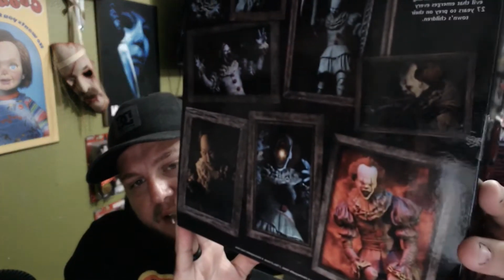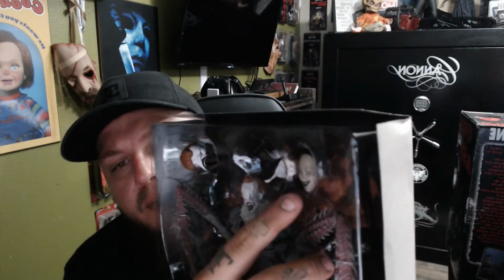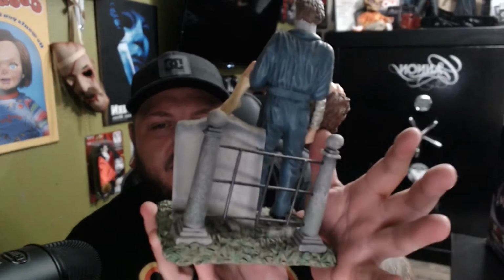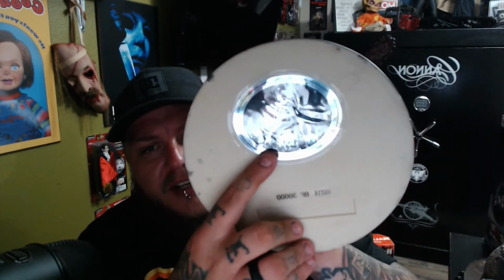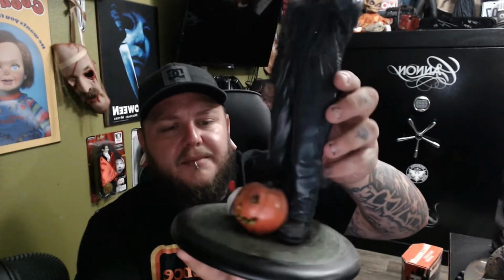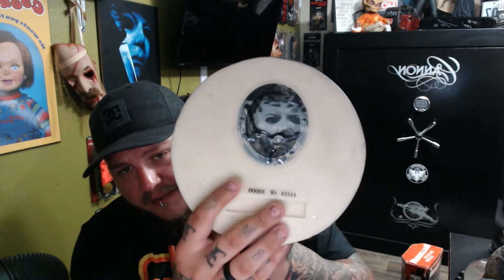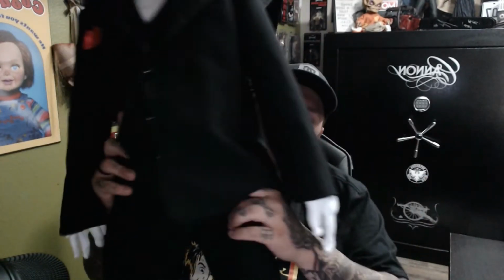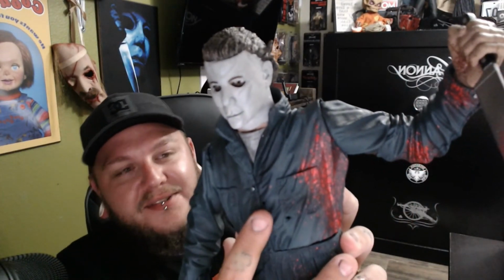BIGGEST HORROR HAUL EVER!!!!